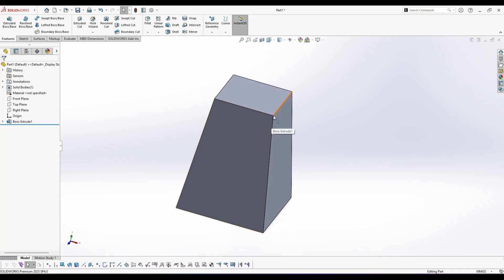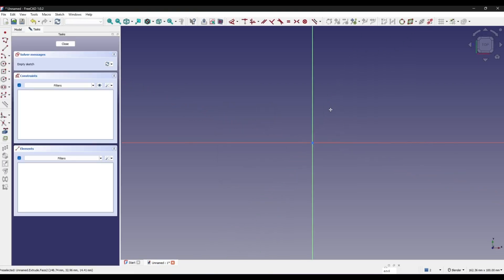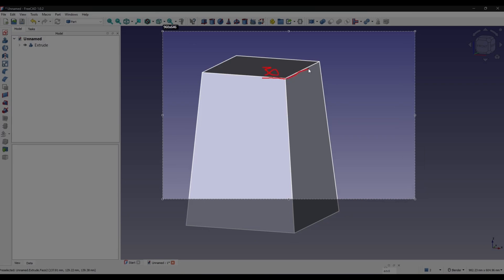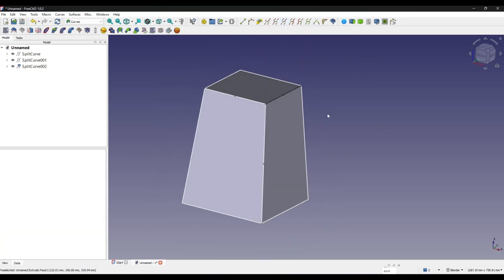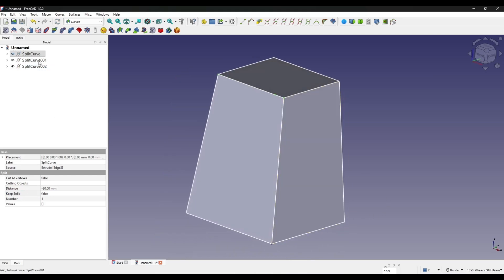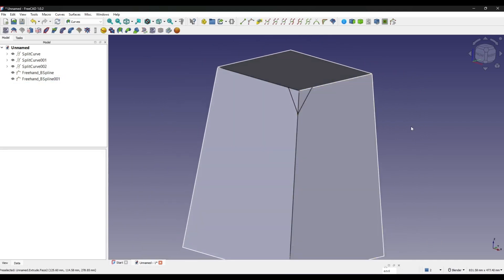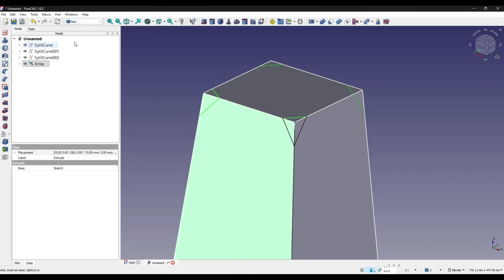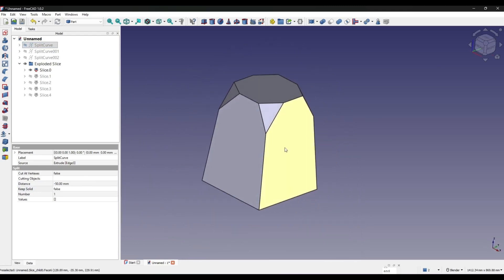How To Chamfer A Point In FreeCAD.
Using Split Curve In Curve Workbench To control Distance for manual chamfer a point in FreeCad.